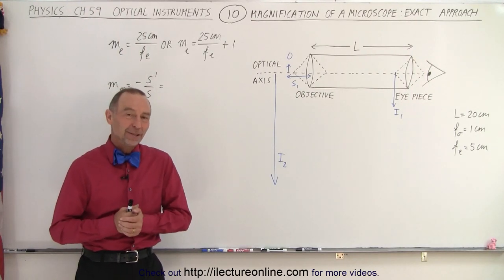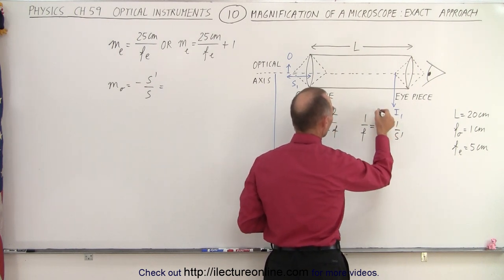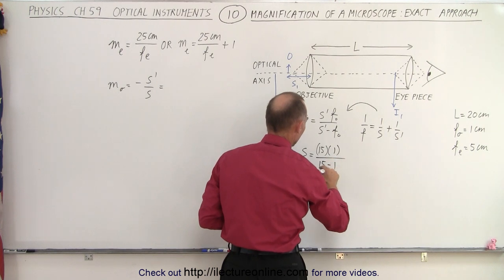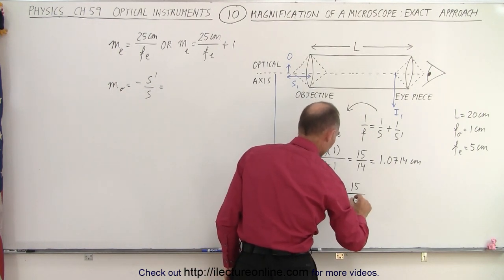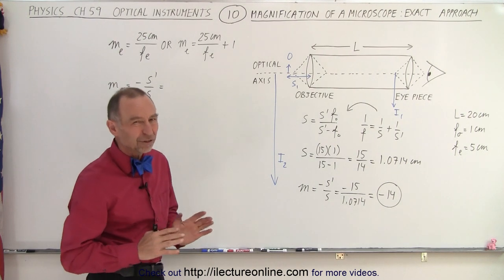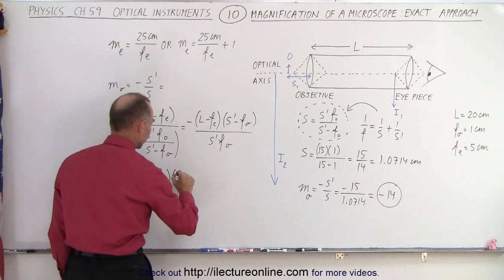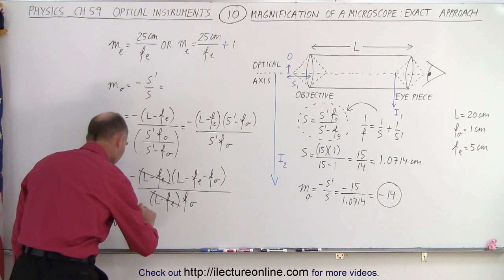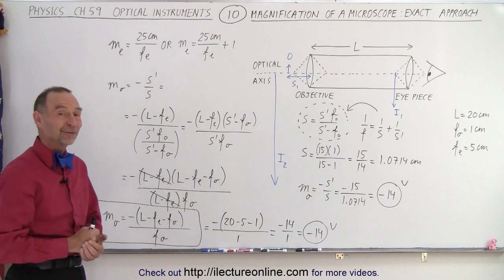Physics 59 Optical Instruments (10 of 20) Magnification of a Microscope: Exact Approach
We will learn the EXACT approach to find the magnification of a microscope given the length of microscope=20cm, focal distance object=1cm, and focal distance of the eyepiece=5cm.